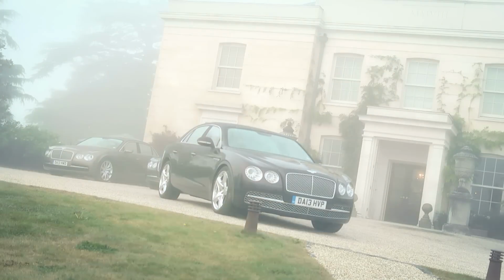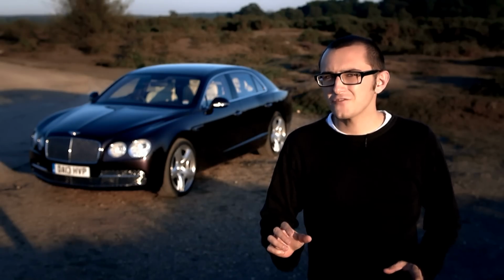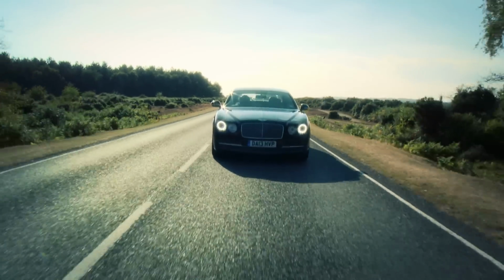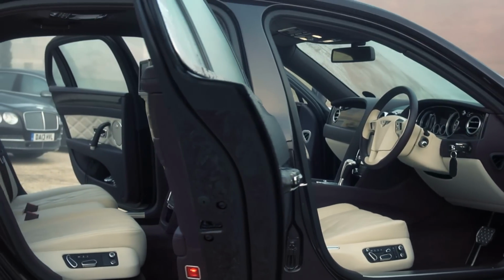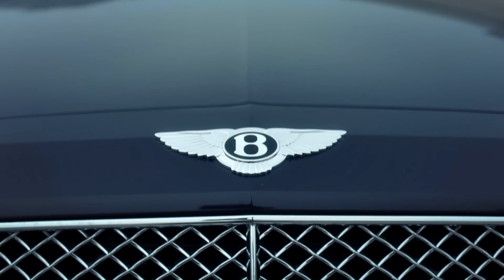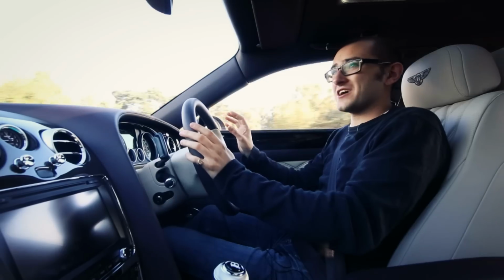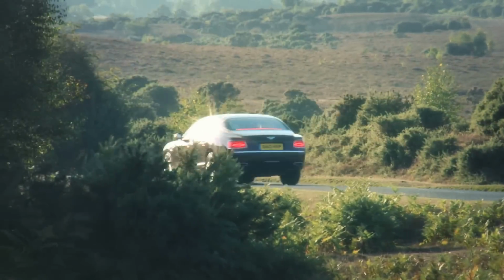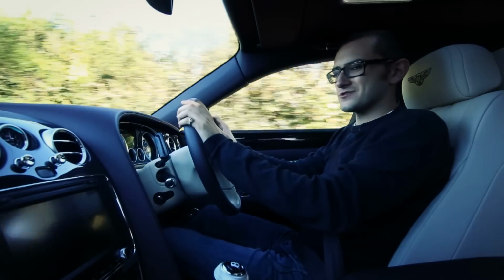Bentley Flying Spur: Luxury Muscle? - XCAR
Is the new Bentley Flying Spur a limousine or a drivers car? We find out.